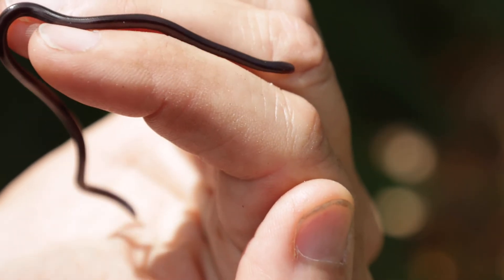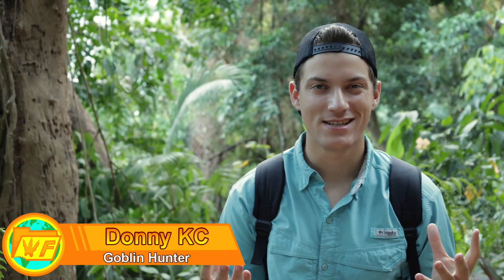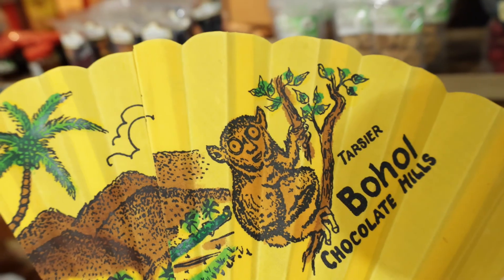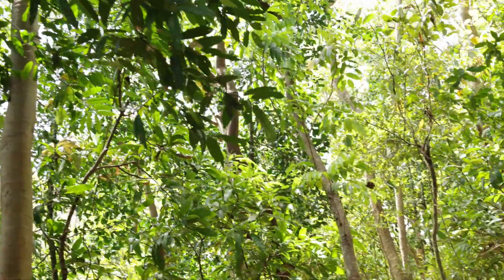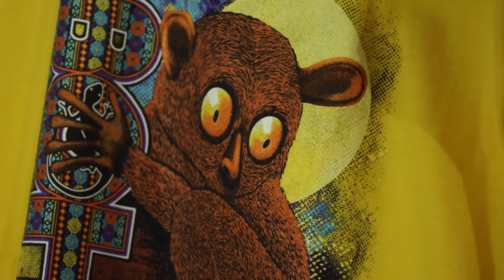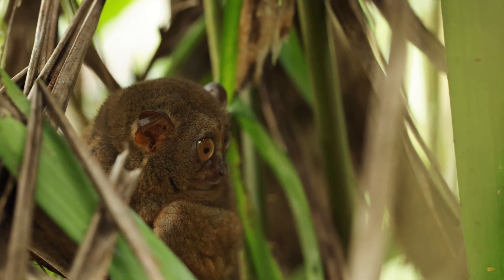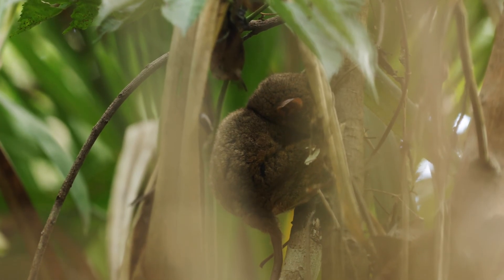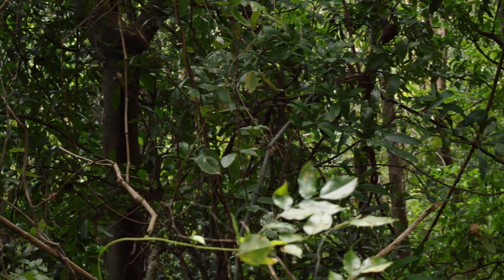Philippine Tarsier: The World's Weirdest Primate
I travel to Bohol, Philippines to film tarsiers in the wild, one of the smallest and the only carnivorous primate on earth. Filmed at the Philippine tarsier sanctuary in Corella.

Credits: (all images filmed myself, public domain under Pexels, or creative commons and attributed below:)

Katta család.jpg: Veszprémi ÁllatkertDiademed ready to push off.jpg: C. Michael HoganAye-aye at night in the wild in Madagascar.jpg: Frank VassenJuvenile Black-and-White Ruffed Lemur, Mantadia, Madagascar.jpg: Frank VassenMicrocebus murinus -Artis Zoo, Amsterdam, Netherlands-8a.jpg: flickruser:46956042@N00 Arjan HaverkampDarwinius masillae PMO 214.214.jpg: Jens L. Franzen, Philip D. Gingerich, Jörg Habersetzer1, Jørn H. Hurum, Wighart von Koenigswald, B. Holly SmithSlender Loris.jpg: Kalyan Varma (Kalyanvarma)Garnett's Galago (Greater Bushbaby).jpg: Mark Dumontderivative work: Maky, CC BY-SA 3.0 via Wikimedia Commons